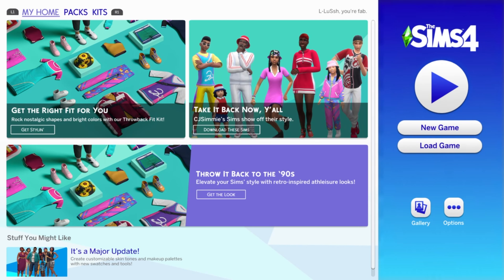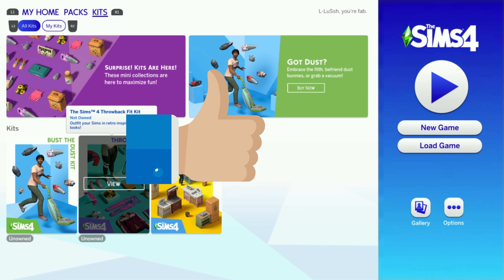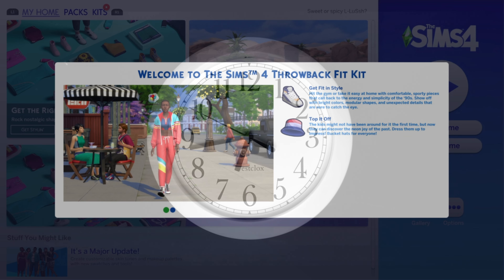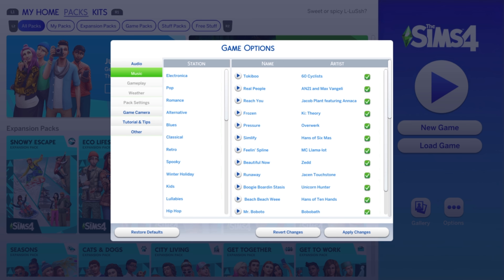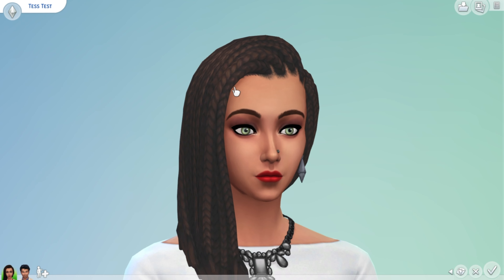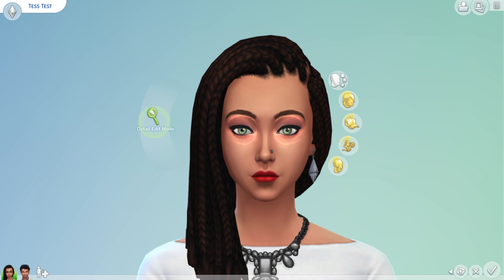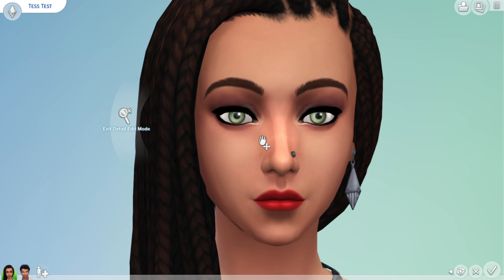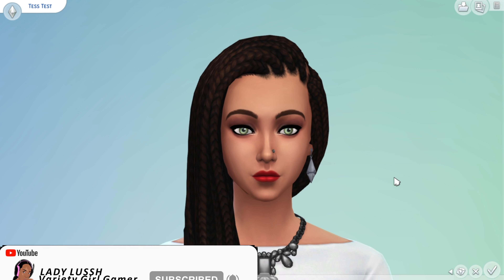Sims 4 How To Start On Ps4 Main Menu And Colour wheel Tips For Beginners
Sims 4 How To Start On Ps4 Main Menu And Filters, This quick guide is for beginners who are new to the sims 4 on ps4 and need some start up tips, like how to use the main menu, The colour wheel and purchasing new packs.

Time stamps
00:00 intro
00:55 main menu tips
02:05 Buying a pack
05:46 Starting up the gaming
06:28 Game Options/remove help commands
09:05 Changing hair and eye colour
12:40 colour wheel for skintones and make up
15:40 outro

MY YOUTUBE SCHEDULE:
*Monday- Sims 4
*Wednesday- Mortal Kombat
*Friday-Live stream Call Of Duty
*Sunday-Live stream Survival games plus random games.

Twitch tv for live streams

Instagram My crochet and knit wear

gaming content, Dm and personal gaming requests